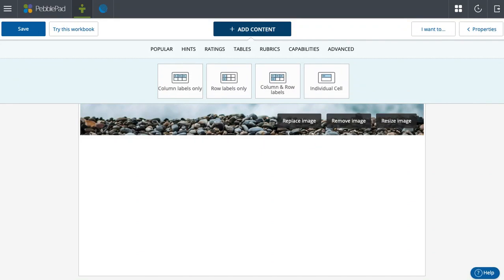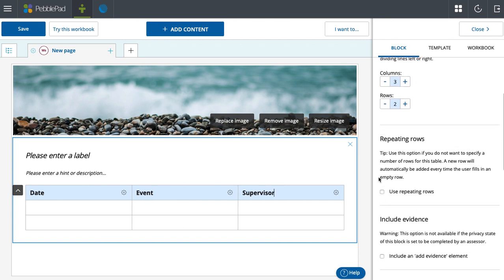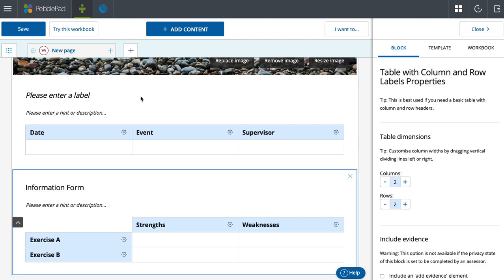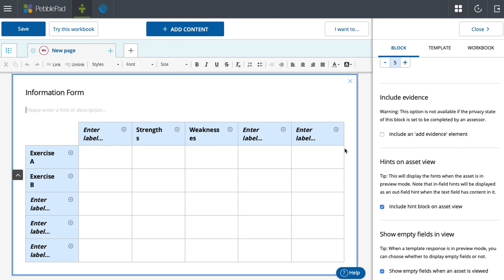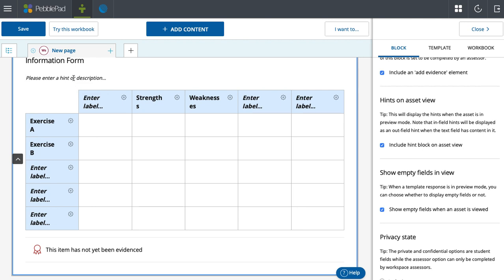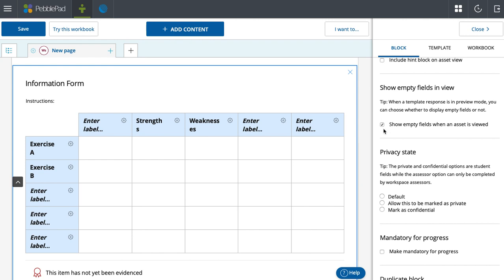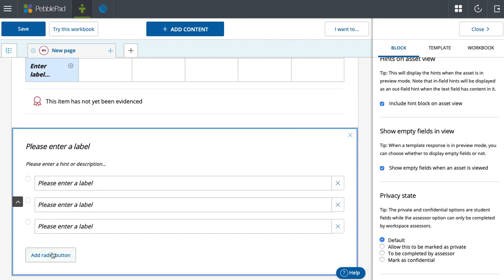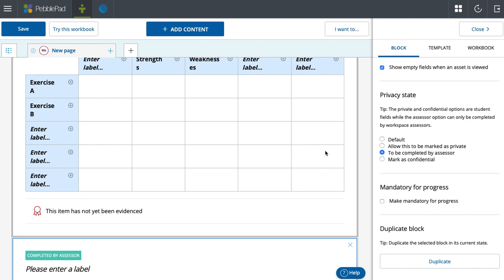Workbook, Tables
PebblePad Workbook Tutorial